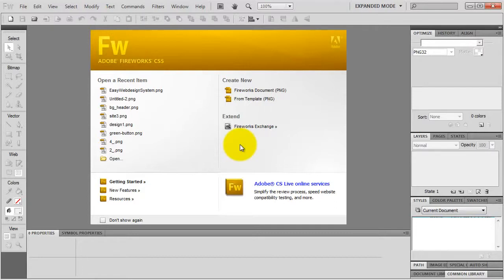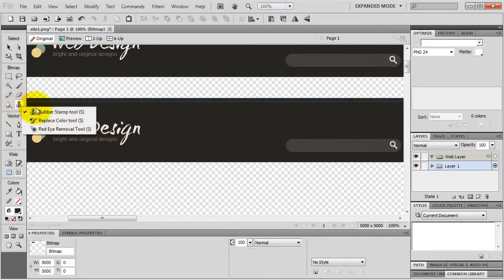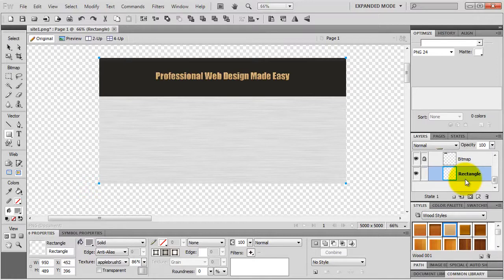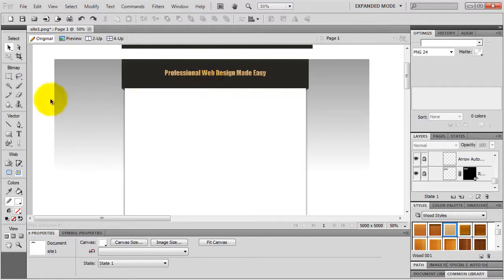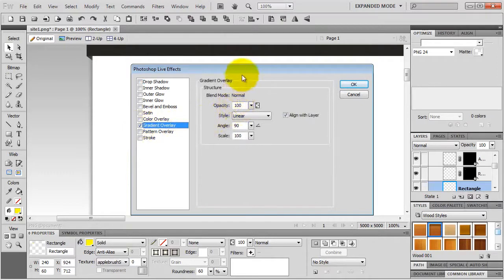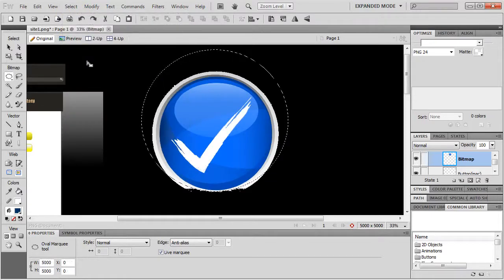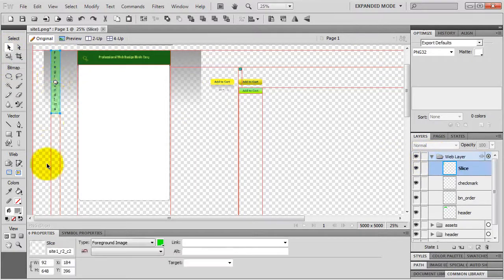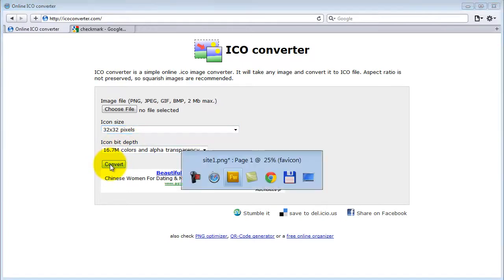how to design in fireworks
Fireworks is a tool that just helps you design and visualize your web site. Later you will need to convert your site to html and optimize the web site using Macromedia Dreamweaver. The first step is to define your canvas size and color
?WAVEWEBTECH™ ON SOCIAL:

About Company : wave web technology was established in 2012,
and has a dynamic team of professional web developers, web designers,
SEO experts and customer support executives to meet our client’s requirements.
We are adding new skilled employees to work on our growing web development,
web design and SEO requirements. We are always working to keep our employees
motivated and well informed, with local events.
Ambience to bring out Creative Minds wave web technology
values creativity. We don't like dress formally and bind employees
within onerous rules. Can we grow without creativity?  No, we cannot. wave web technology
is growing under two young and talented entrepreneurs who value fruitful and long term client
relationships over making quick sales